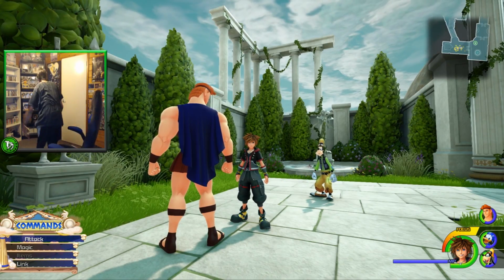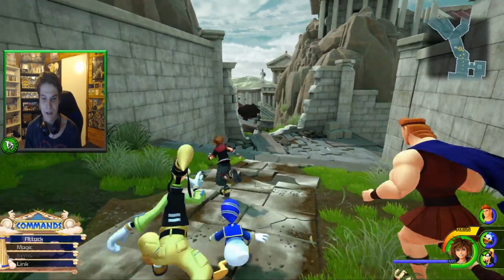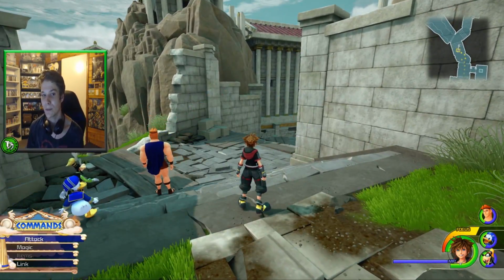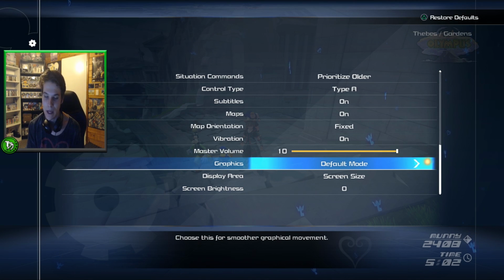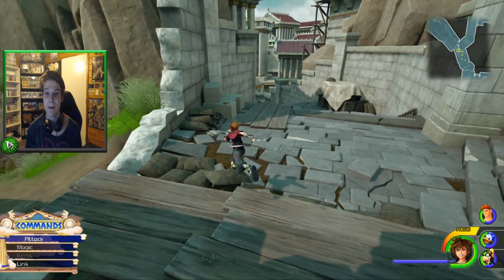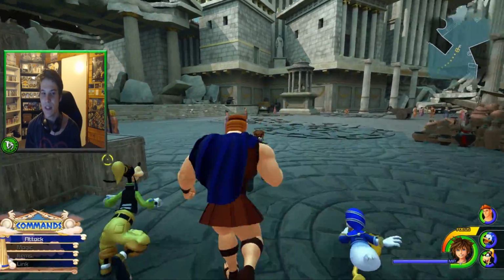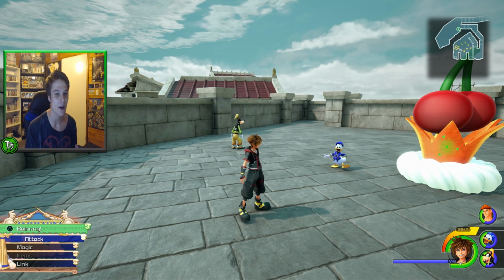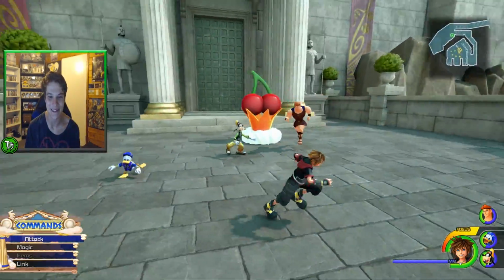Kingdom Hearts 3 - Exploring Olympus - Early Thoughts and Opinions (NO SPOILER GAMEPLAY)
Kingdom Hearts 3 is almost here and I've dipped in a little bit early thank to Square! We'll be exploring the Thebes and Mt.Olympus sections of the Olympus world while sharing my current thoughts at about 5 hours in.